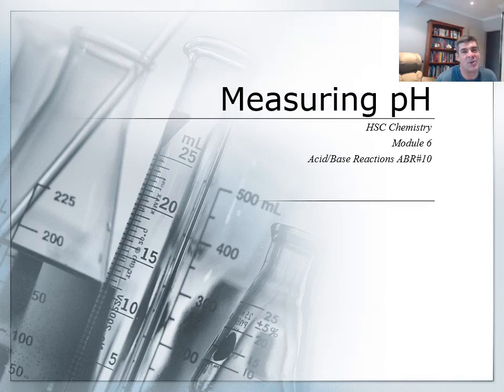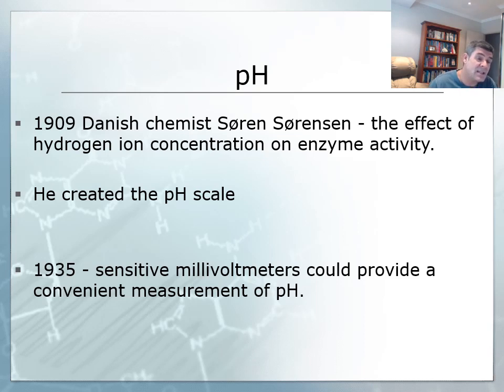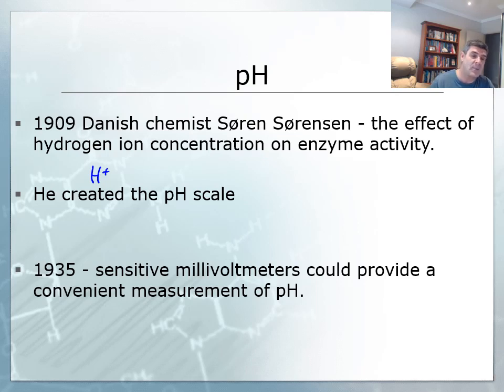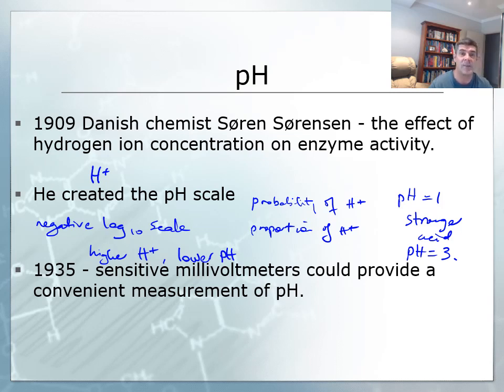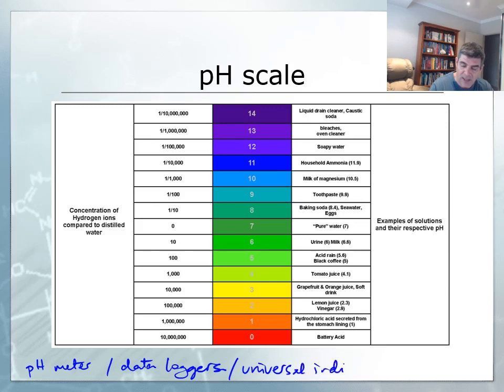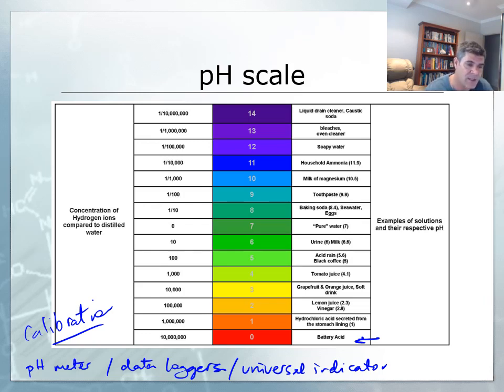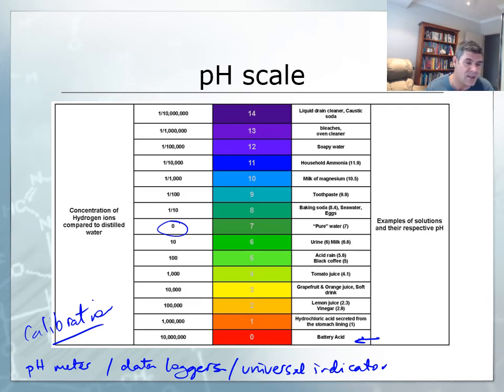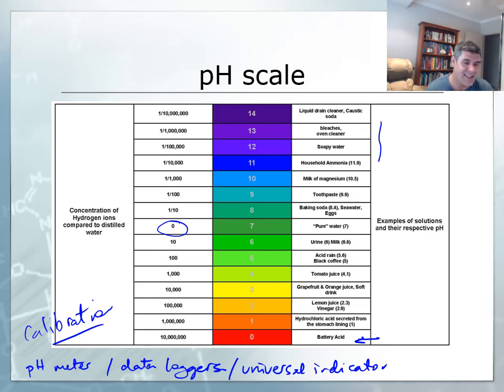ABR#10 Measuring pH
HSC Chemistry
Acid/Base Reactions
Measuring pH